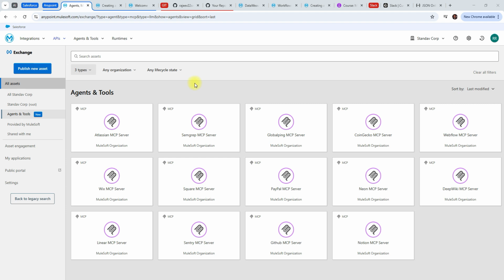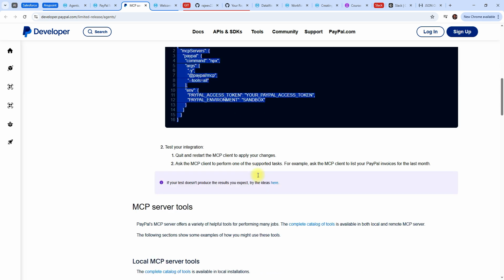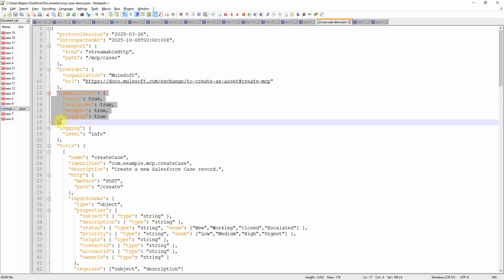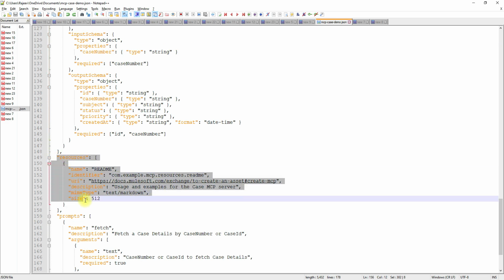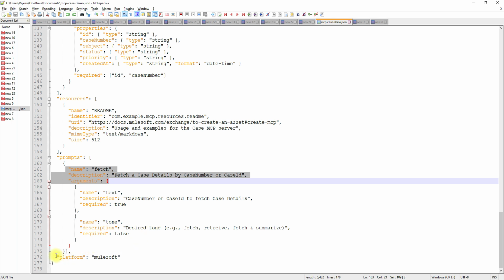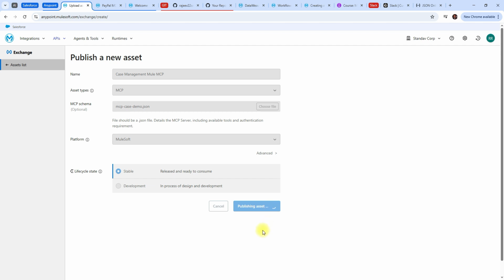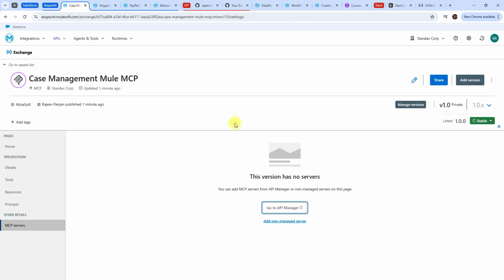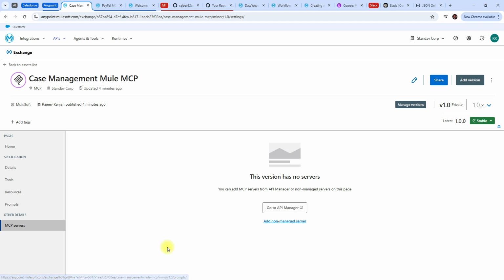Create and Publish an MCP Server Asset in Exchange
MCP servers provide the protocols and specifications for seamless integration between different AI systems and tools.

MCP server schema files are in JSON format. They define the definition of the tools, the data structures they use, and authentication. Upload the schema file to use when creating an MCP server asset.

The minimum required property for an MCP server schema file is transport over SSE or HTTP. If you declare capabilities, you must have all four capability flags: tools, resources, prompts, and logging. If you provide tools, resources, or prompts, each must have name and identifier fields.